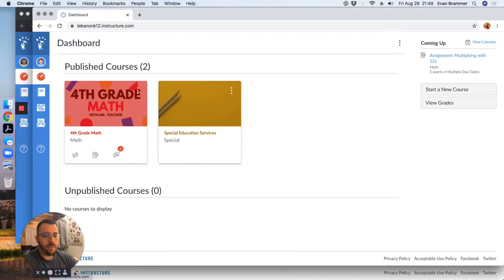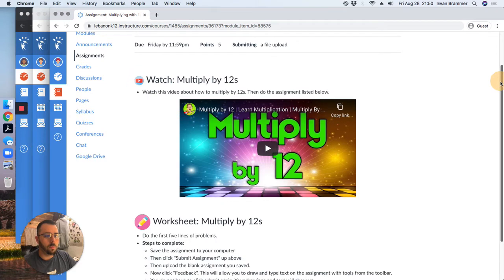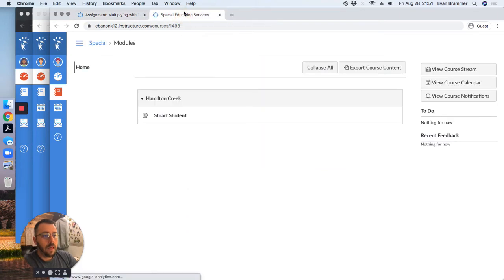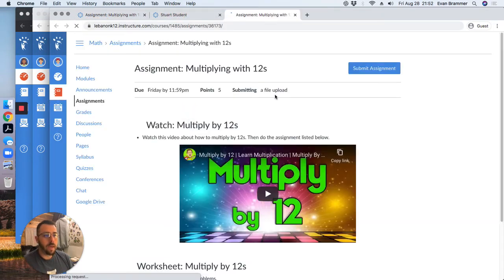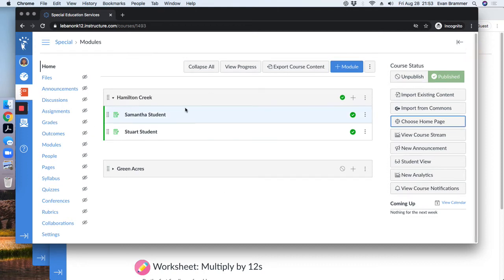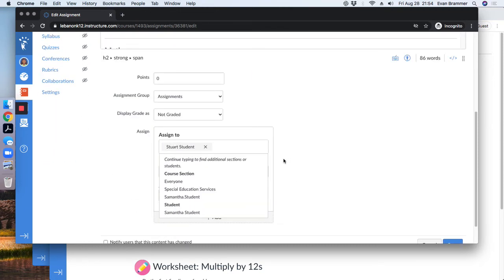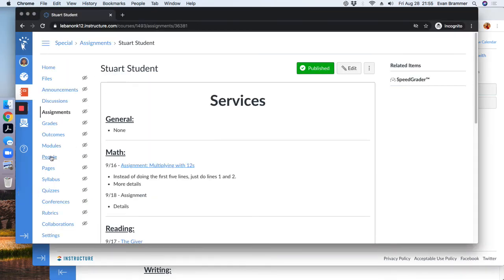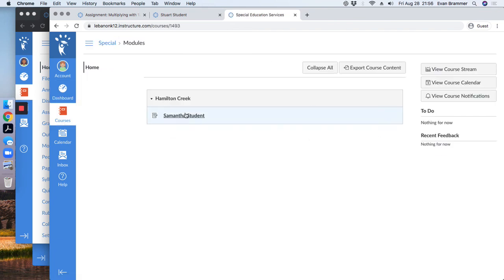Hack Differentiate for Individualized Instruction with Sections